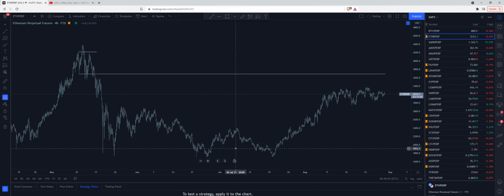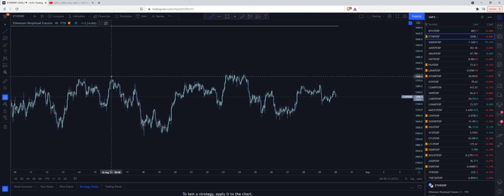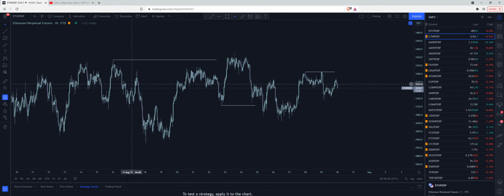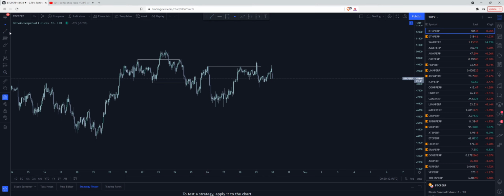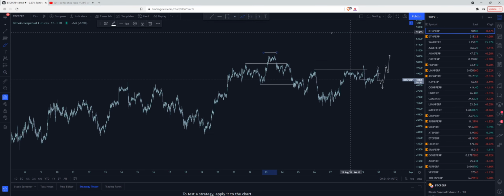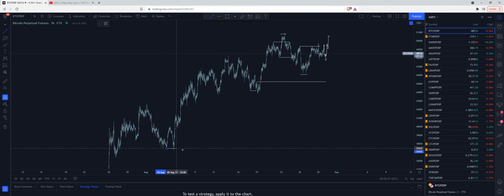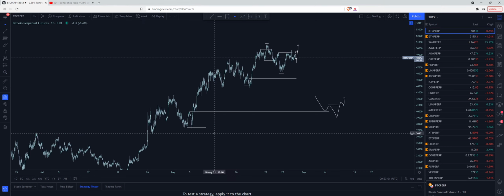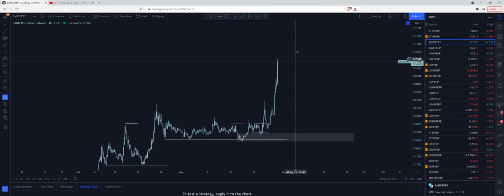Crypto, Coffee and LoFi EP 35 | Bitcoin | Is This It?!